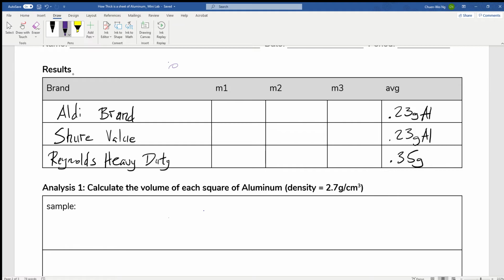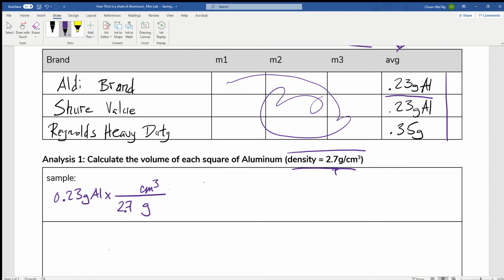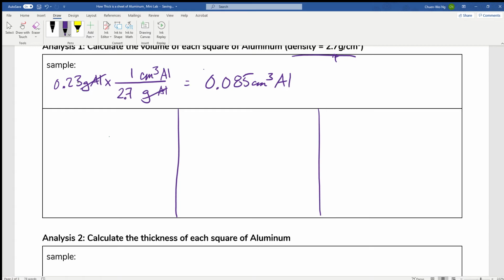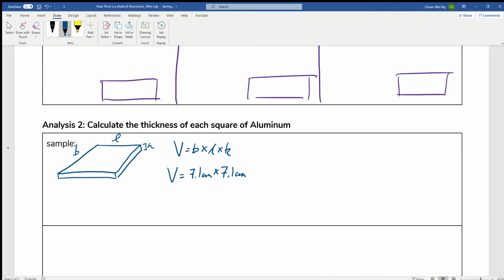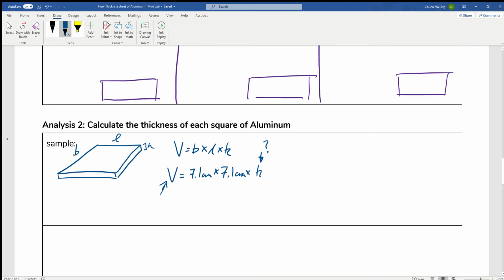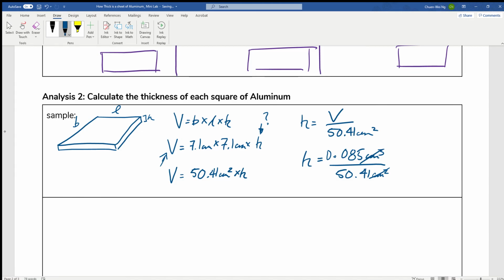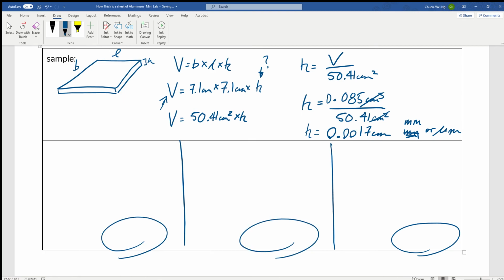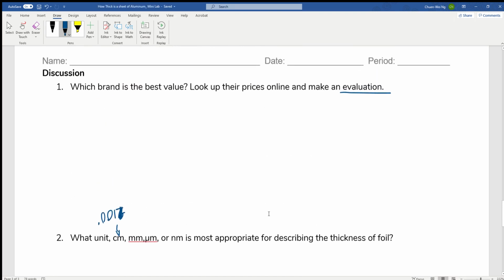How Thick is a sheet of Aluminum Mini Lab Analysis